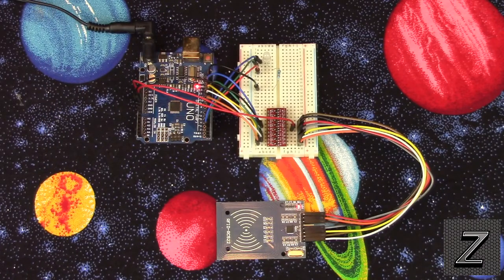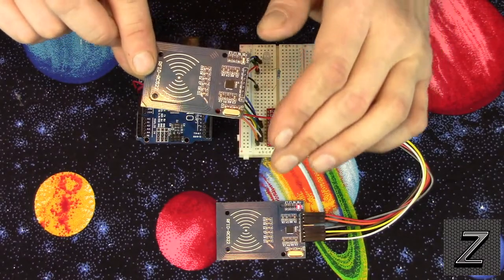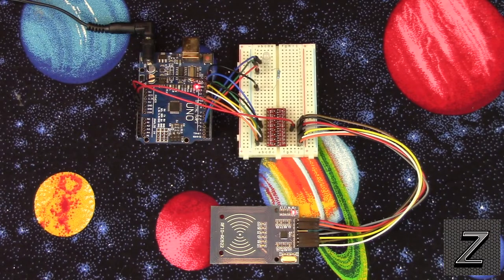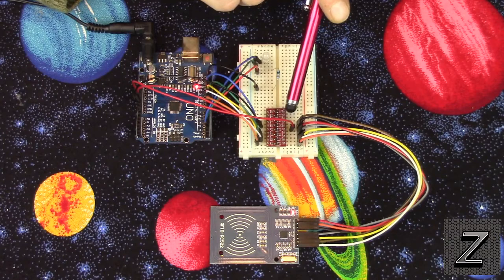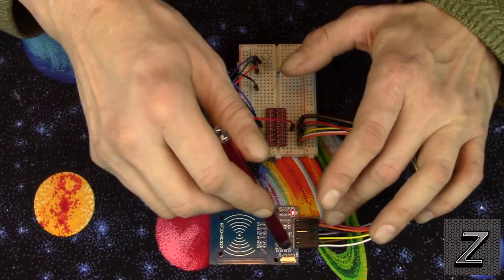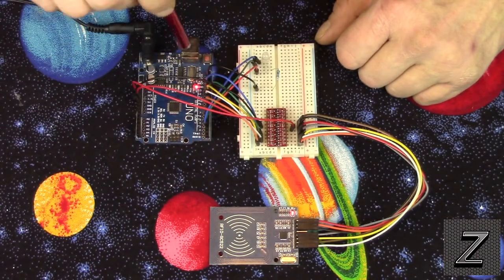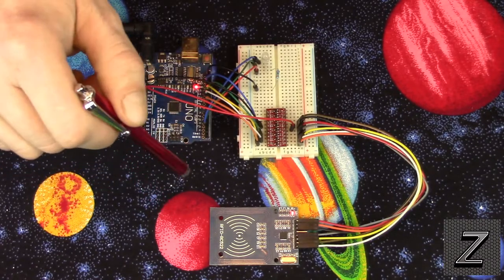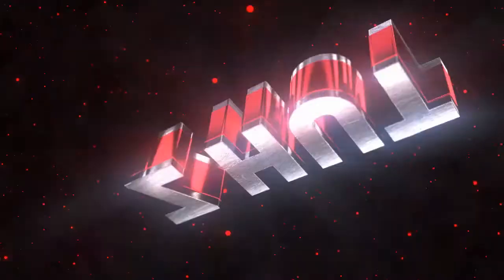The correct way to connect a RC522 RFID reader to your ARDUINO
This tutorial will show you the proper and correct way to conect a MFRC522 RFID reader to your arduino board.